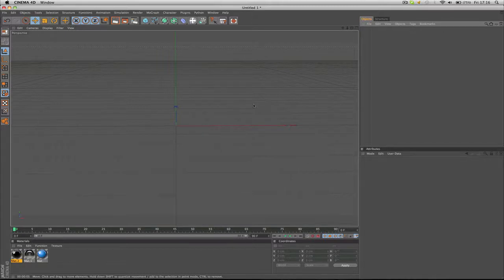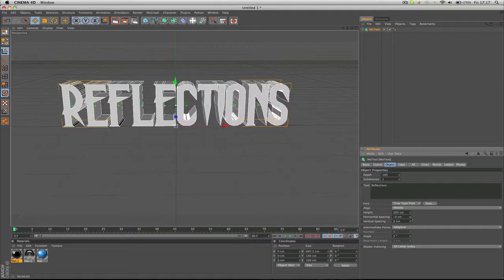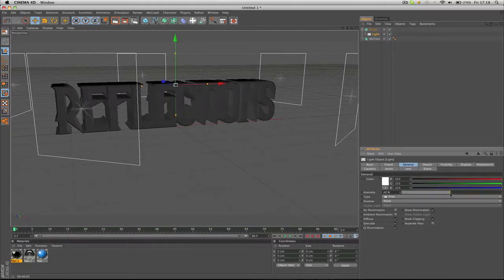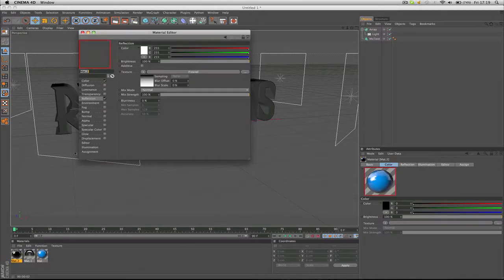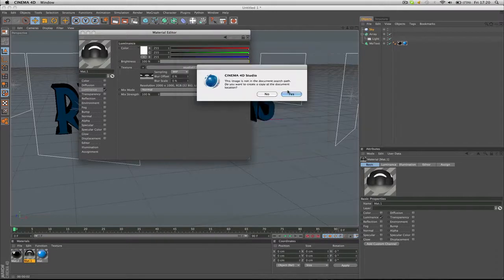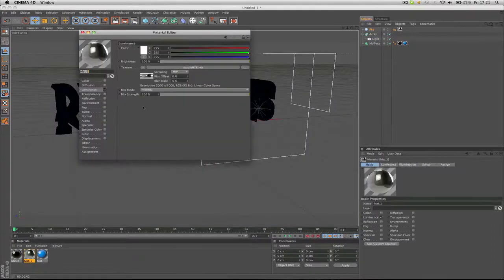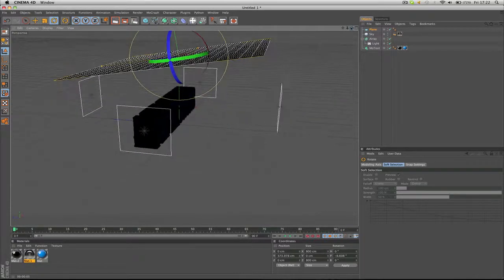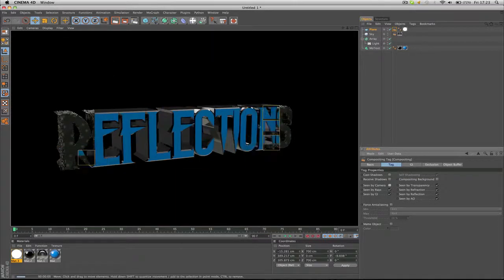dUBZEE GFX | Cinema 4D Lighting Tutorial